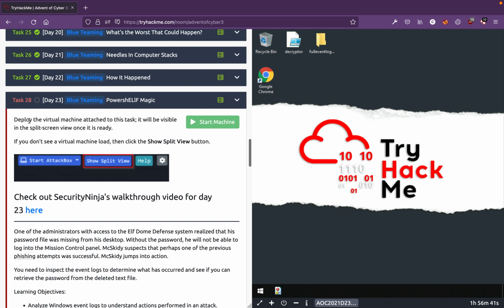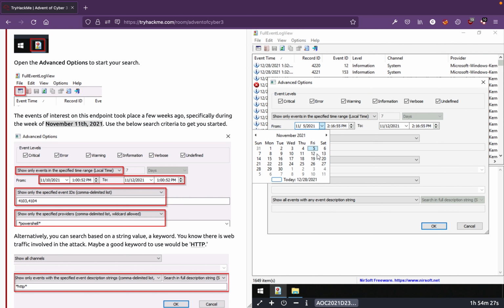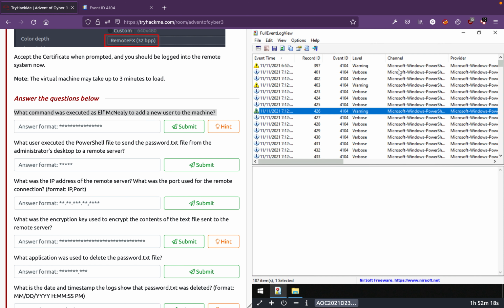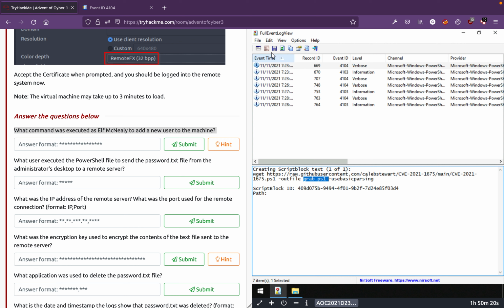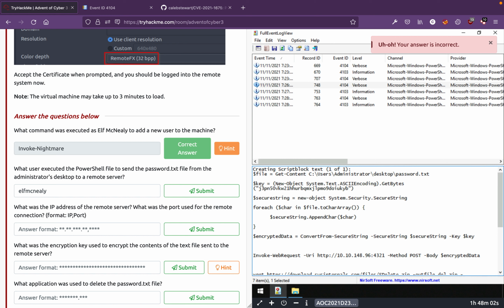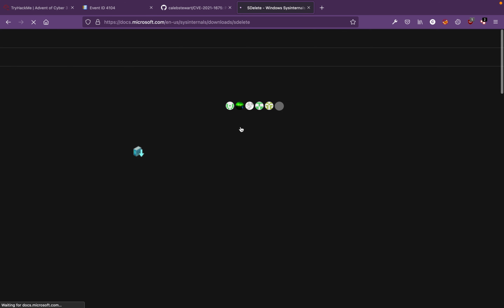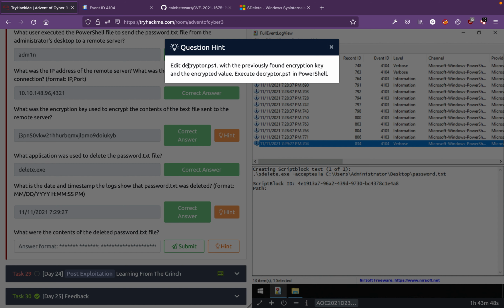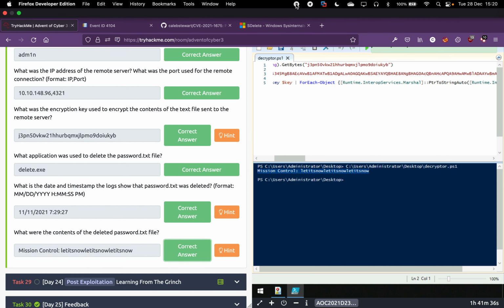Try hack me: Advent of Cyber 3 (2021) [day 23] .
[Day 23] Blue Teaming PowershELlF Magic